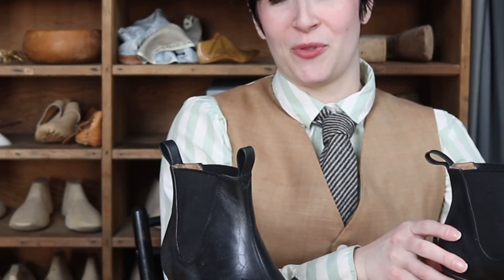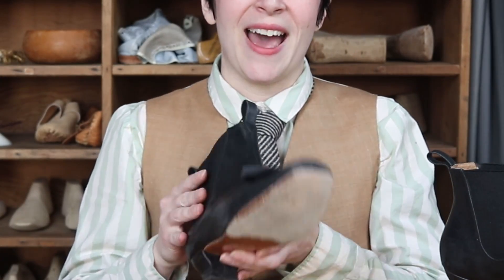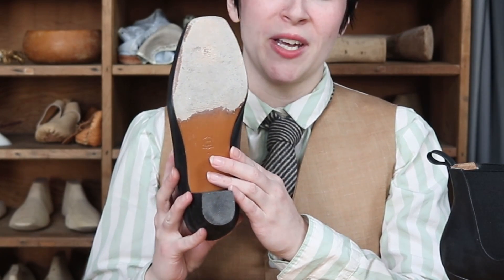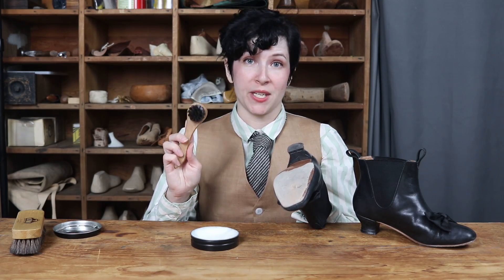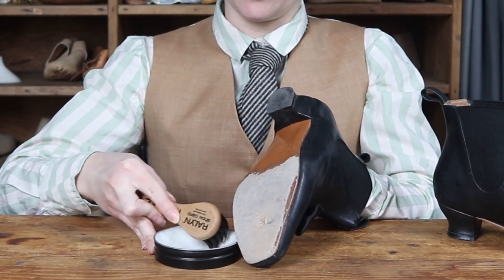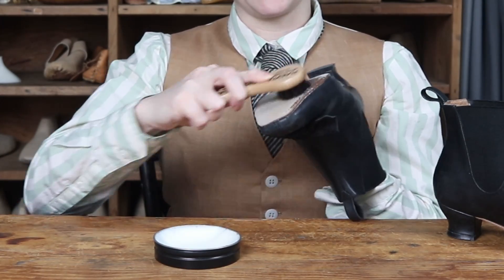Shoe Care - How to Use Angelus Mink Oil Sole Conditioner for Leather Soled Shoes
Here's a nifty video showing how to use Angelus Mink Oil Waterproofer and Conditioner to treat leather soled shoes. This product helps inhibit water from soaking into leather soled shoes. It seal and protects them and is recommended for treating leather soled shoes once or more per season.

Almost all American Duchess shoes come with leather soles that have been sealed with an acrylic top coat. This top coat will rub off with normal walking and abrasion on outdoor surfaces, and beneath is the raw leather of the soling. Rubbing on mink oil regularly will help the leather soles seal and last longer, protecting them from soaking up water, which can accelerate the breaking down of the structure of leather soling.

Podcast: Fashion History with American Duchess